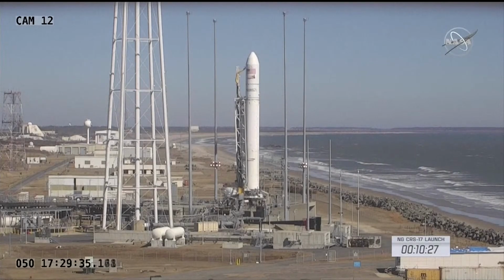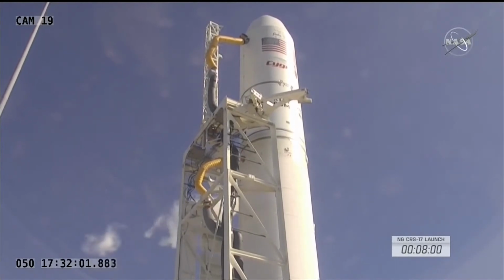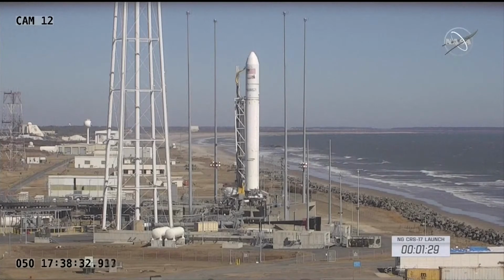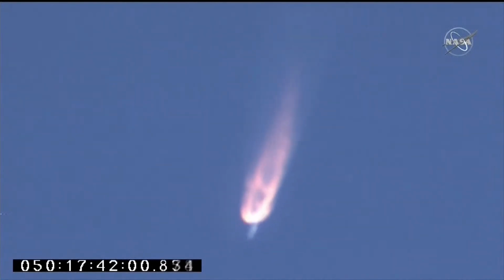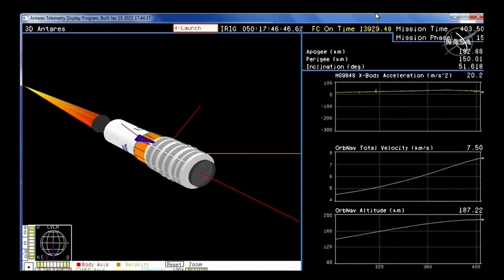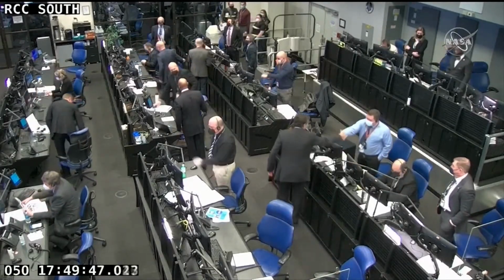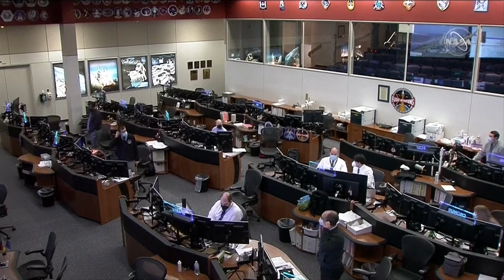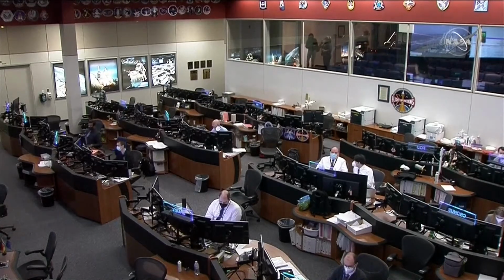Live: Nasa launches spacecraft to International Space Station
A private NASA Cygnus freighter is set to launch on a resupply mission to the International Space Station (ISS) on Saturday, 19 February.

The robotic Cygnus will launch atop an Antares rocket from NASA's Wallops Flight Facility in Virginia, USA.

Things will start at 12:39pm local time, and it will take a day and a half long journey to the ISS.

It can be watched live in the UK from around 5:15pm.